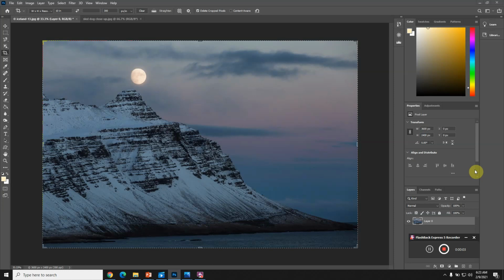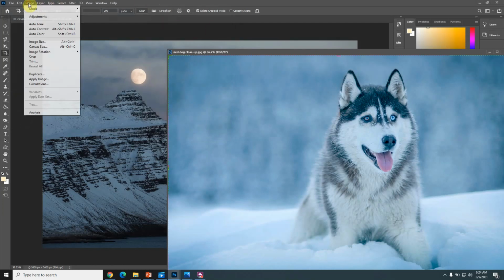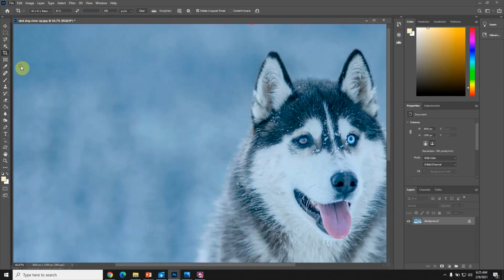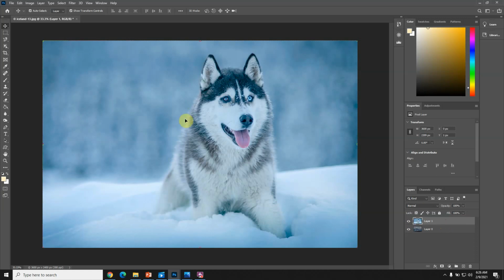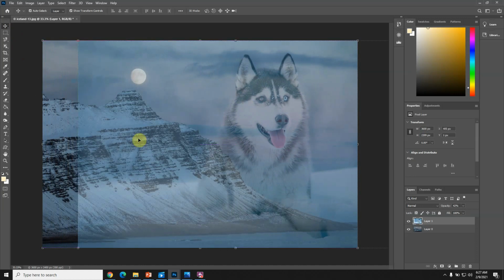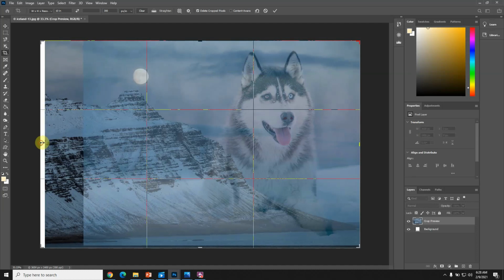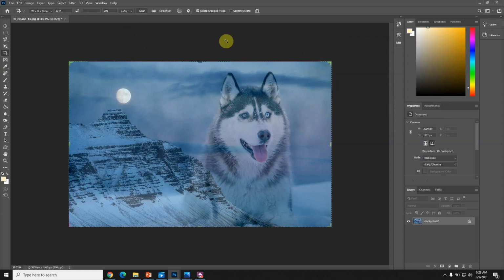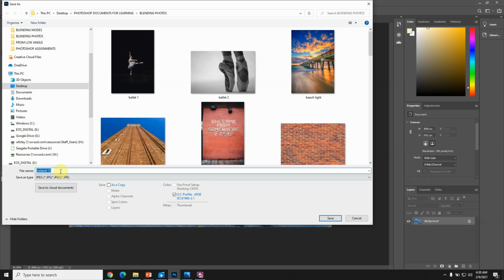Opacity blend dog